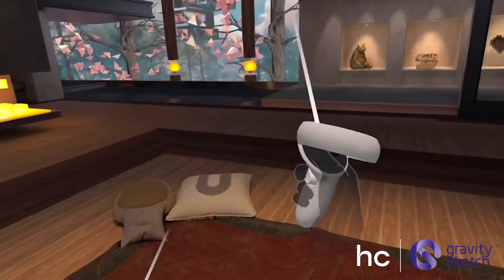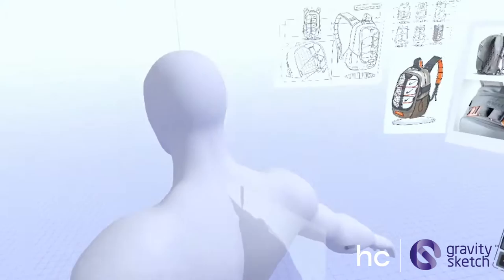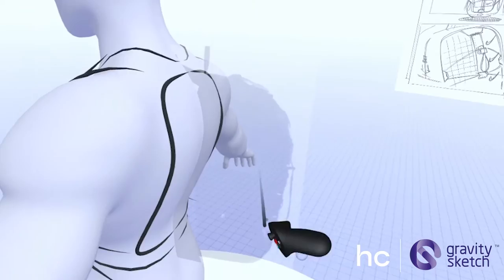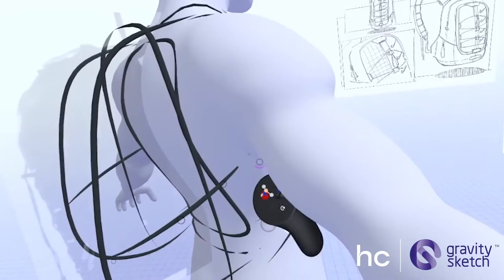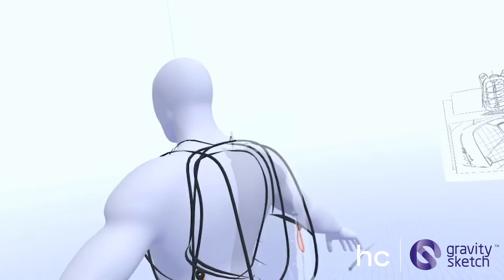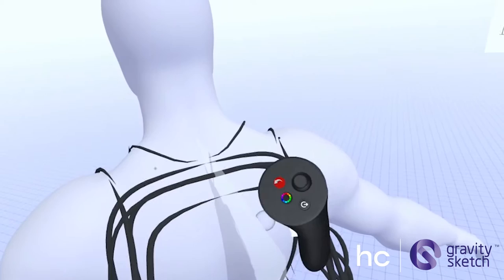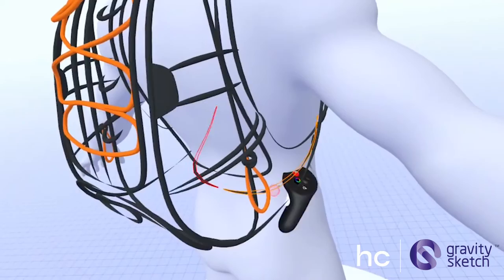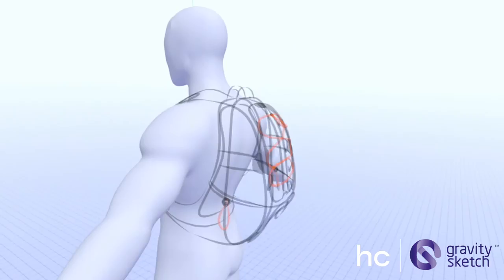Gravity Sketch Designer in Residence Part 2 - Turn your 2D design ideas into 3D!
This tutorial explores how you can use Gravity Sketch to elevate your existing industrial design product sketching process! Enjoy!